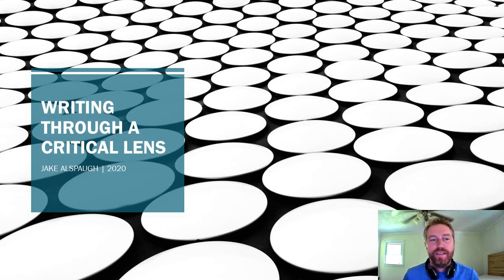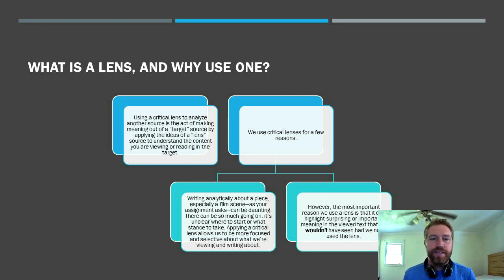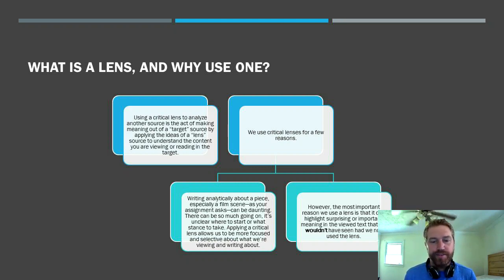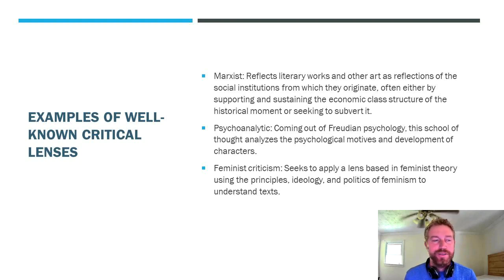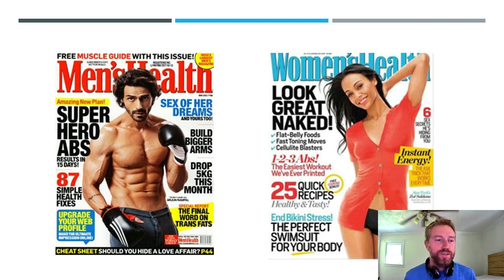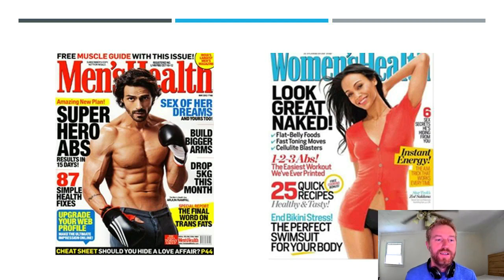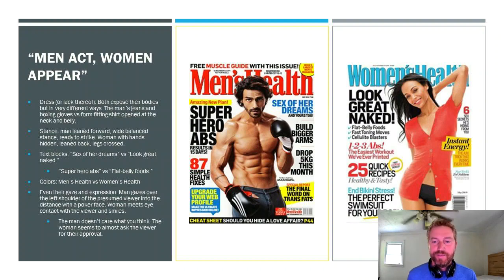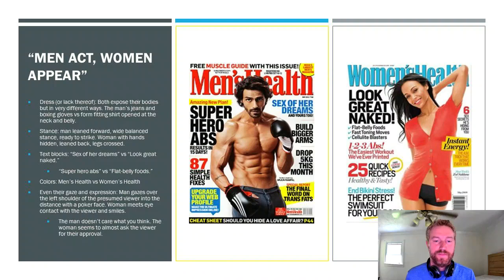Writing Through a Critical Lens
Writing Through a Critical Lens: Have you ever heard of people writing from a feminist perspective, or a Marxist lens? Confused as to what that means or how to do it? This video demystifies the process of applying a critical lens in your writing. You’ll learn how to make new and interesting observations appear from the materials you’re working with by narrowing your focus through a lens, making your job easier as a student and improving your writing.